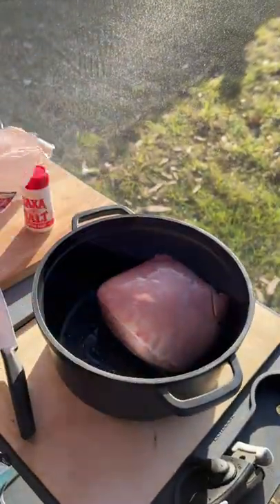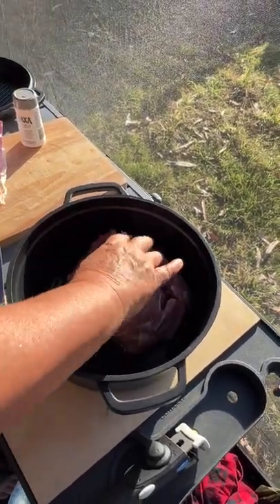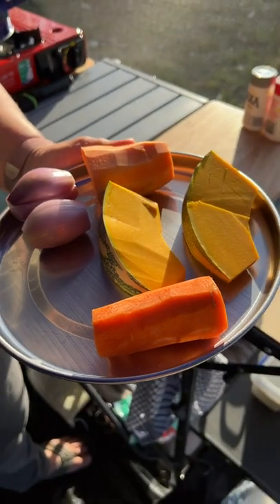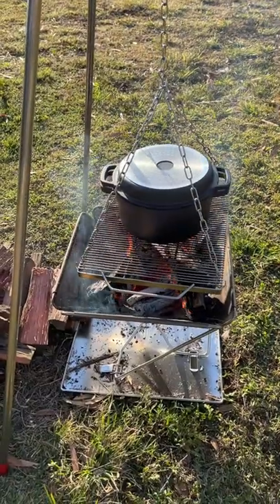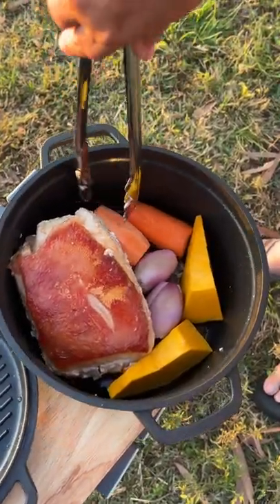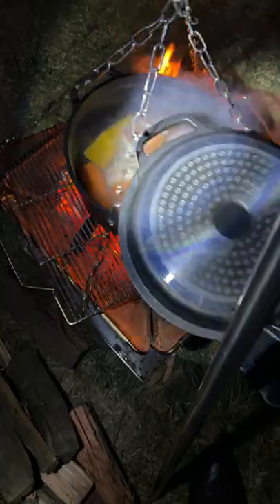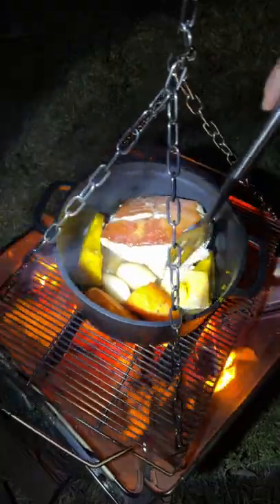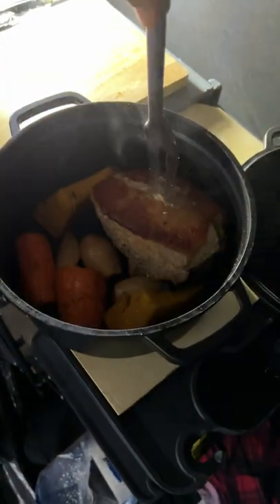Tindog Travels Our first roast pork on a camp fire Red Roads cook Gear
just trying out some gear, from Red Roads Aust,  all Stainless Steel Tripod and Firepit and we also have a Stainless mesh fire pit raiser all national park compliance and damn good gear. we left our camp oven at home by mistake and went to get one in Bowen but they wanted $105 bucks! so we just stuck with our Teflon pot, it worked quite ok, but the camp oven is the way to go. tasted great and cooking time was about 90 minutes.